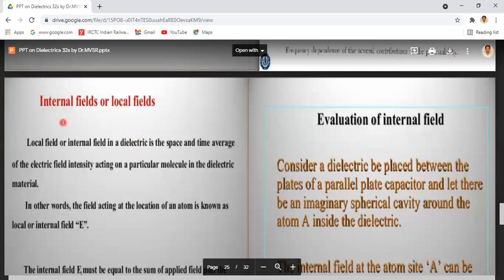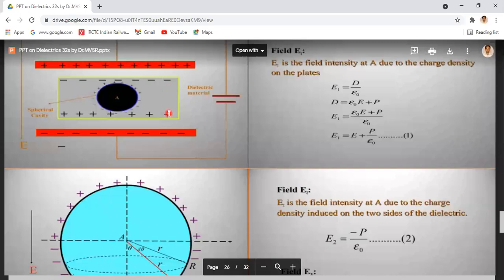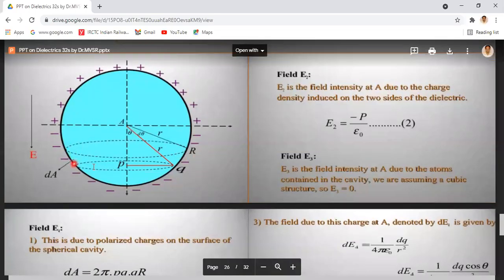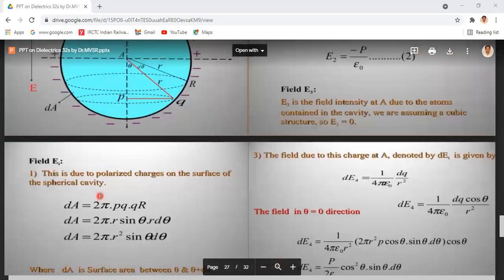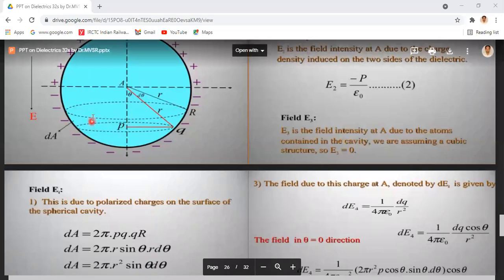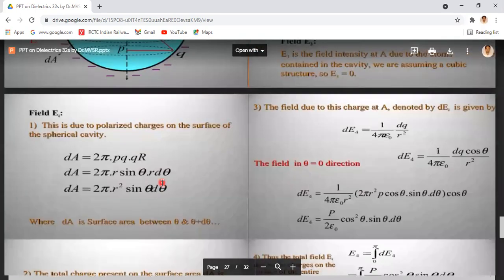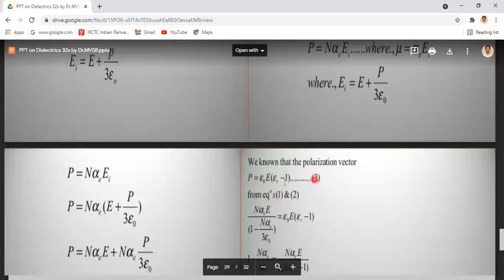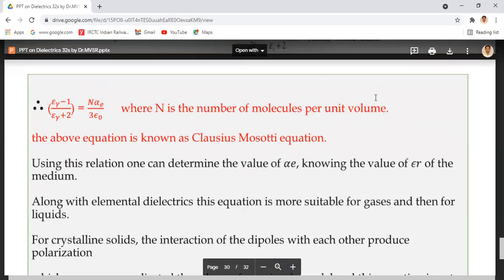Lecture on local field and C- M equation by Dr.Somesh